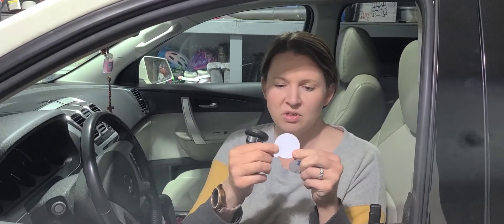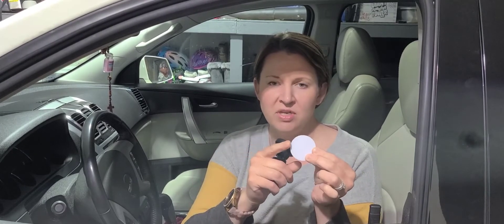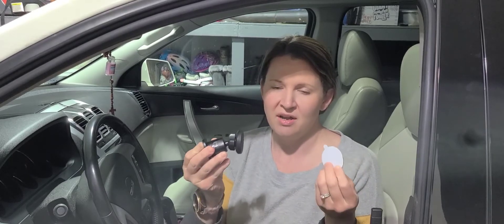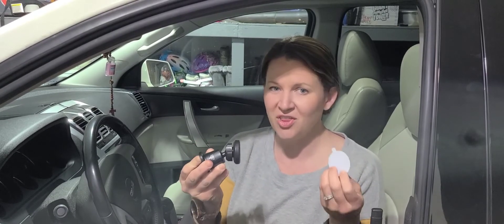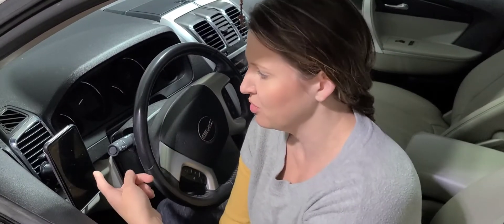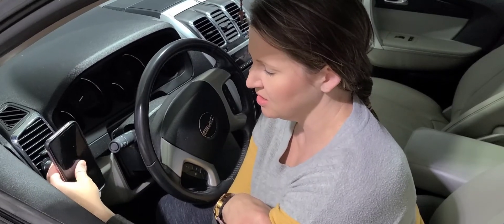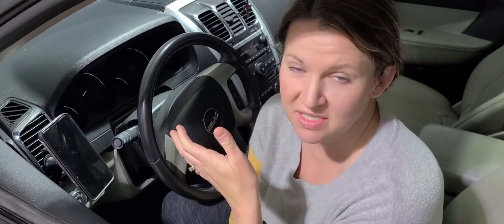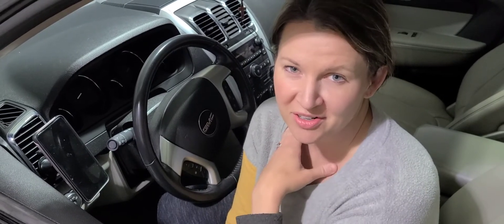Review of [ Military-Grade Magnetic Vent Hook] Phone Holder for Car